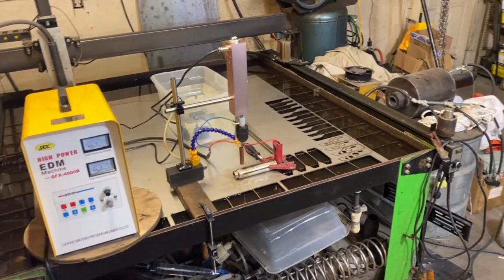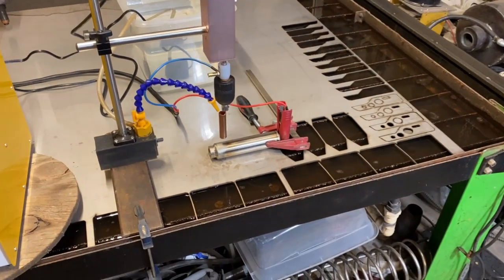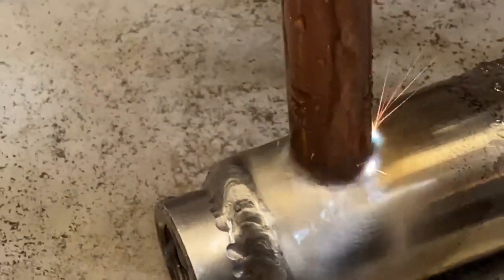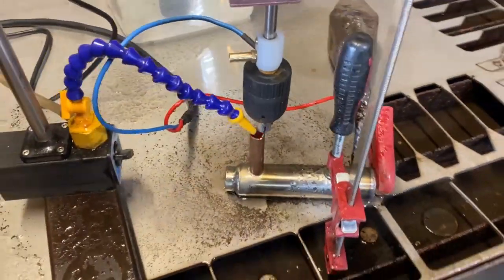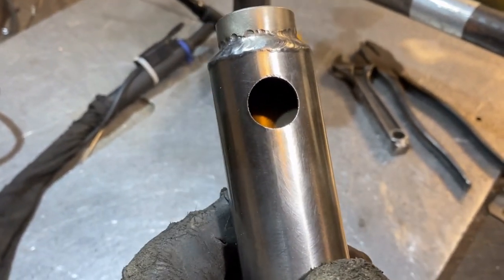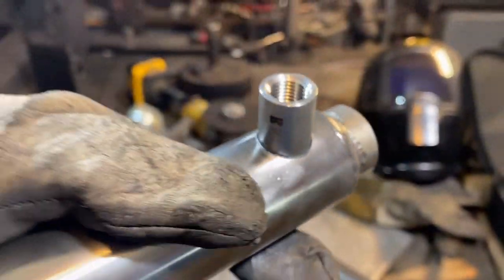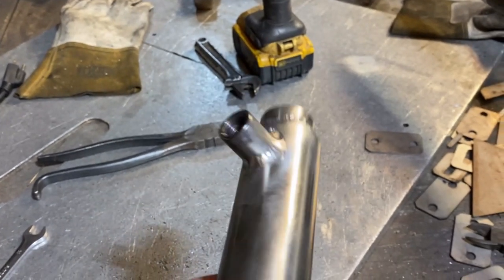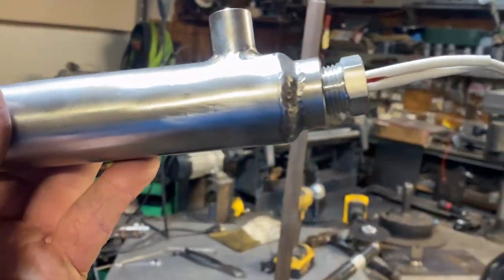EDM large holes in stainless tubing or Pipe ??? SFX4000B EDM Machine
Tangent or offset bore holes are not a problem any more . Stainless destroys hole saws , even ones made for stainless . This EDM drill made a 3/4" hole
to leave .